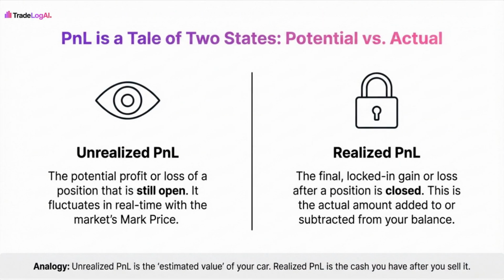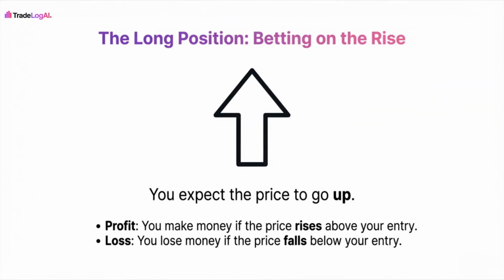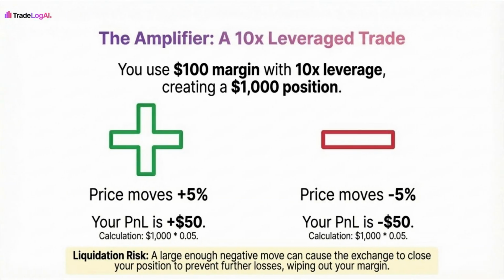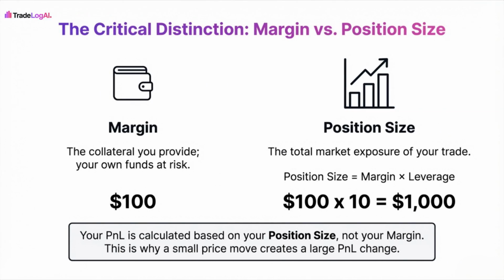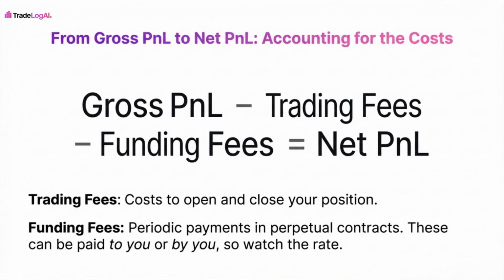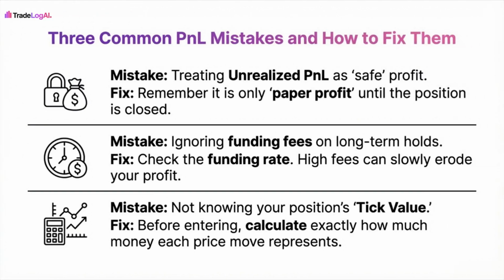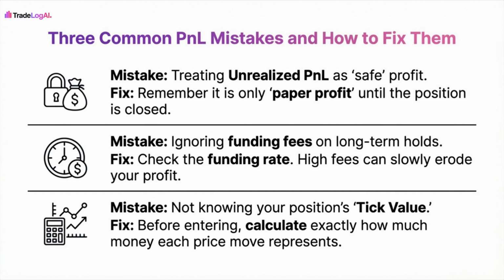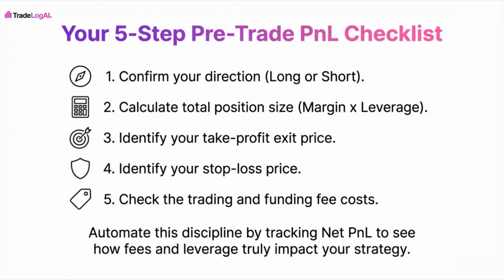PnL Logic Explained: Long vs Short (Realized vs Unrealized, Fees, Funding, Leverage)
PnL (Profit & Loss) looks simple—until you trade with leverage, fees, and funding.

In this foundational lesson, you’ll learn the PnL logic for Long vs Short, the difference between Unrealized vs Realized PnL, and why net PnL is the only number that matters once you account for trading fees + funding fees.

What you’ll learn:

Unrealized PnL vs Realized PnL (potential vs locked-in)

Long vs Short PnL logic (how profit/loss works in each direction)

Spot baseline vs leveraged PnL (why small moves hit harder with leverage)

Margin vs Position Size (PnL is calculated on position size)

Gross PnL vs Net PnL (fees + funding impact)

3 common PnL mistakes and how to fix them

A 5-step pre-trade PnL checklist to avoid “I didn’t know” losses

Trade smarter by making PnL a process—not a surprise.

Turn every trade into data and discipline. Track your true Net PnL, review your mistakes, and build a repeatable process with TradeLogAI.